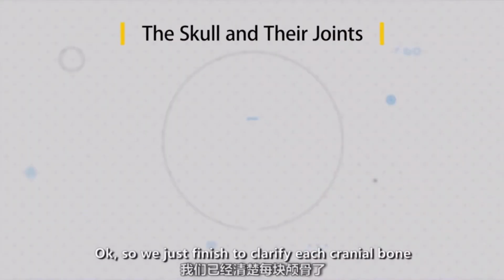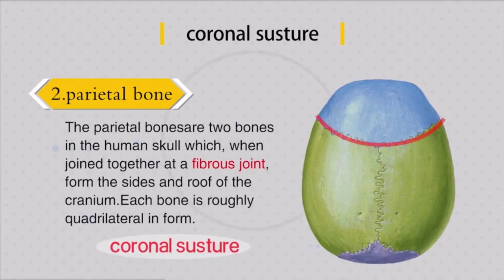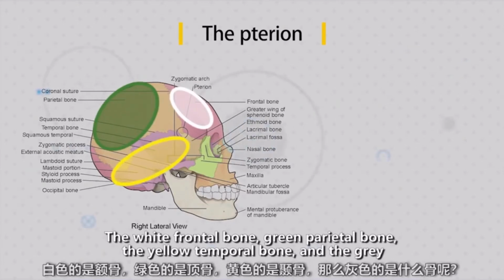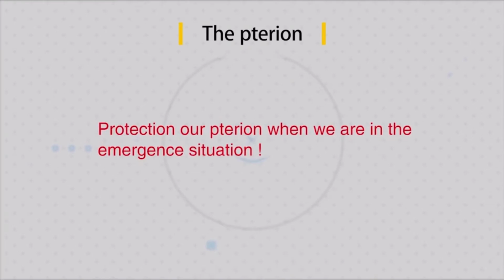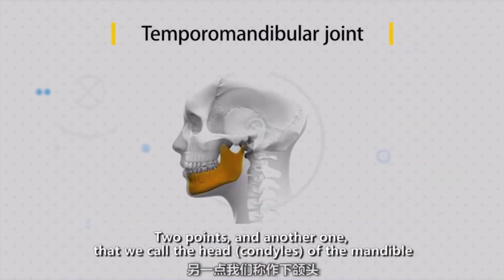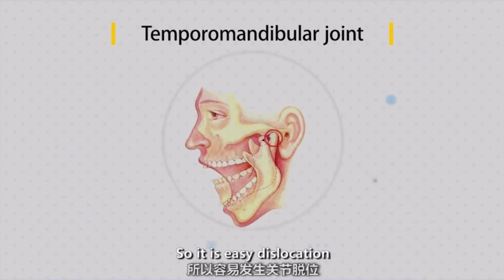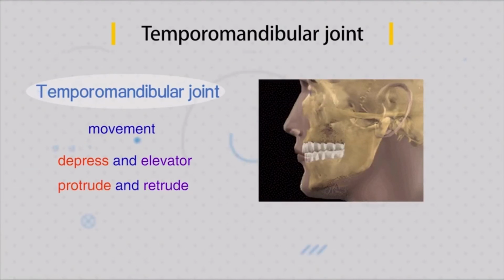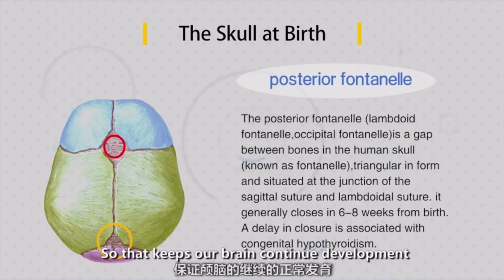Skull & joints !! 5. Systematic Anatomy